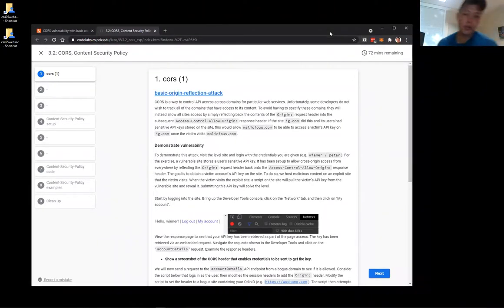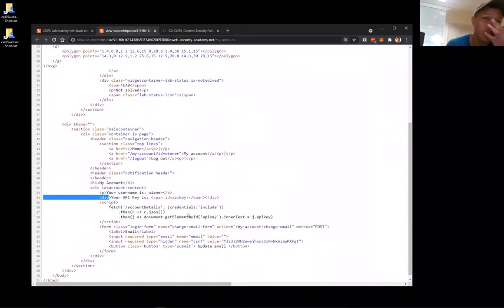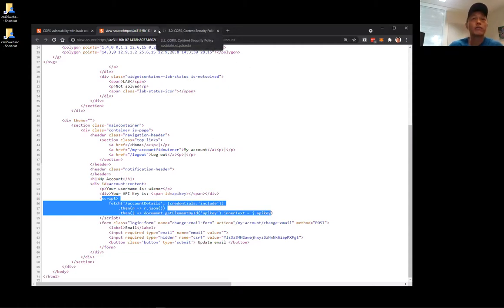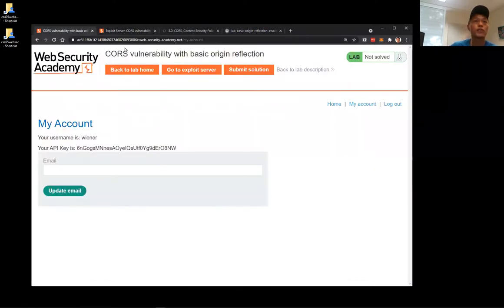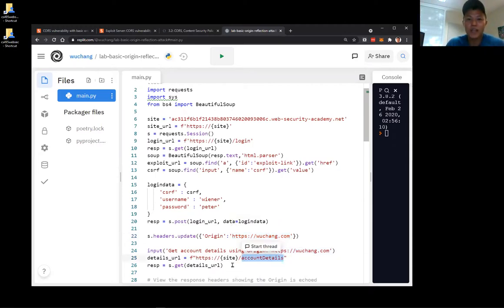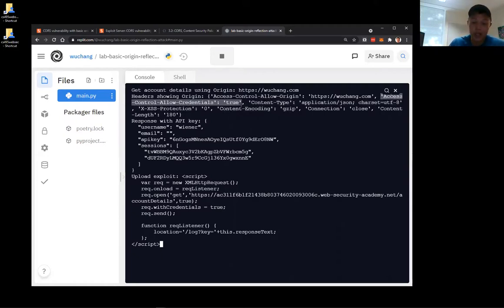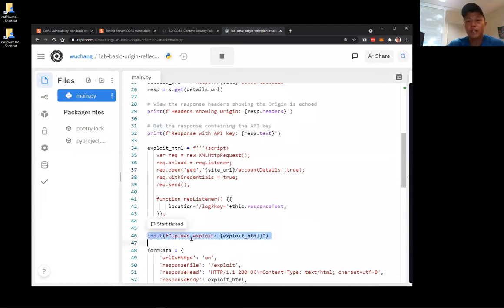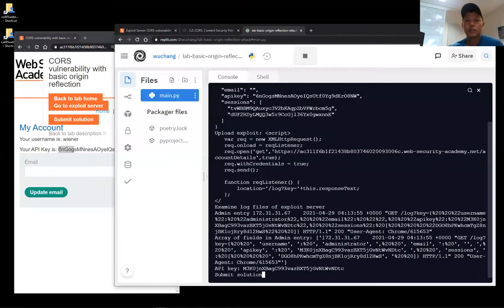Portland State CS 495 595 04a CORS PortSwiggerLevel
cors/lab-basic-origin-reflection-attack